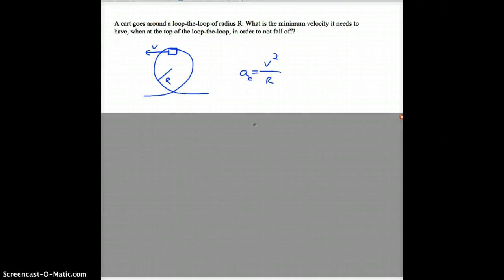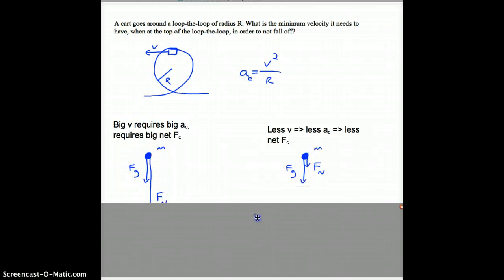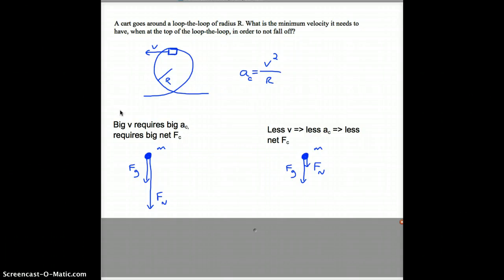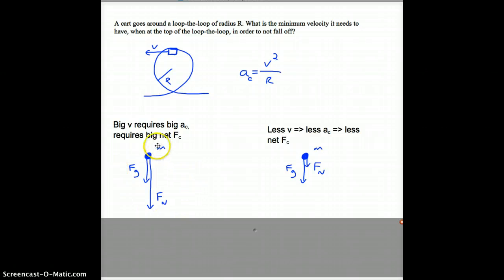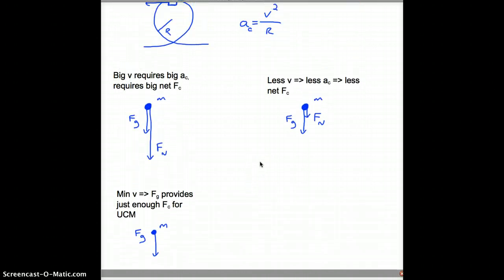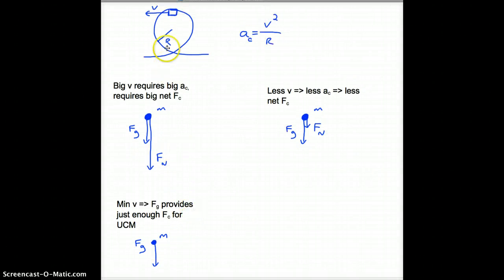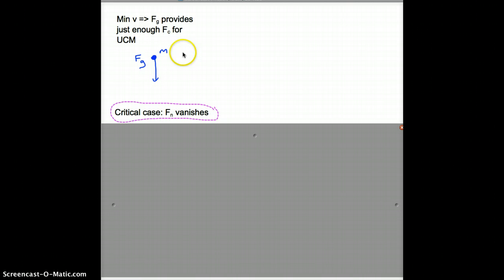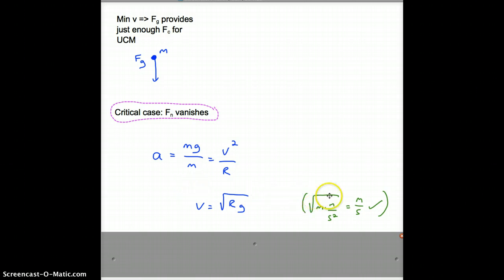UCM Critical Case: Loop-the-loop